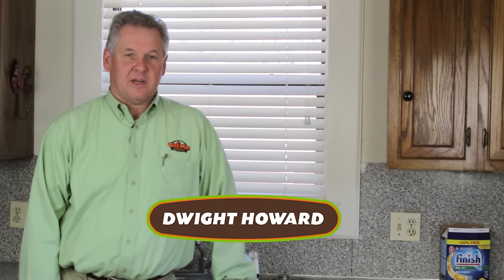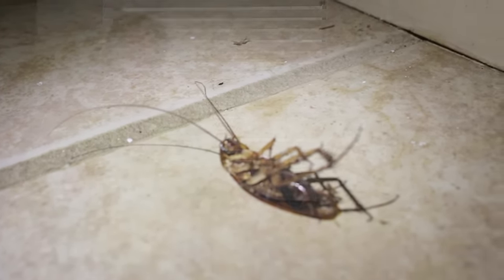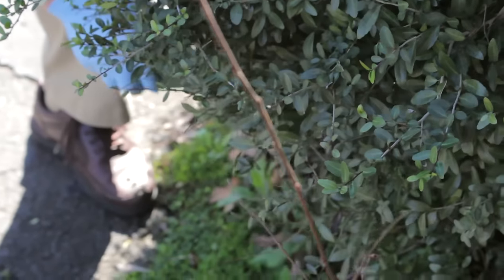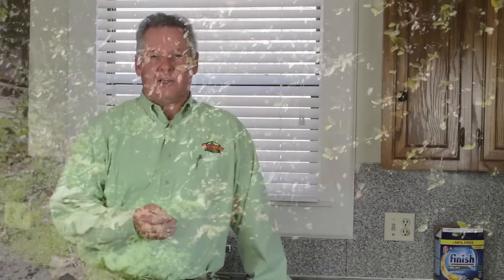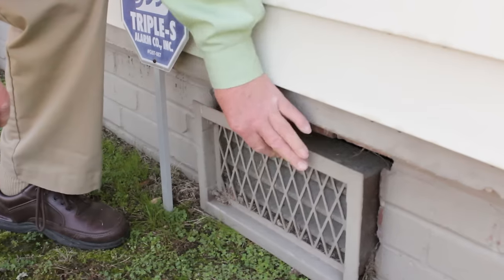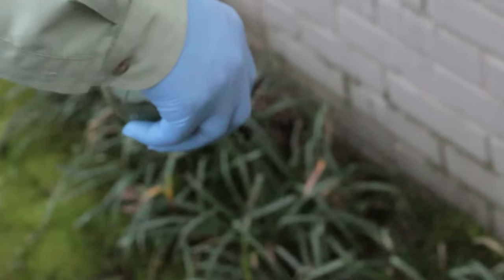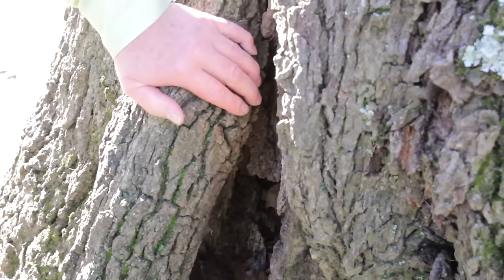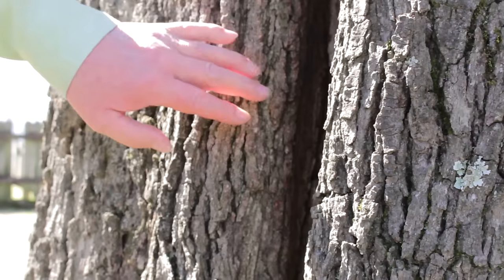Water bugs vs Roaches and how to deal with them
In this episode Dwight Howard with the Bug Man explains the differences between smokey brown roach and the German roach. He will also give some tips on how to prevent them from entering your home.